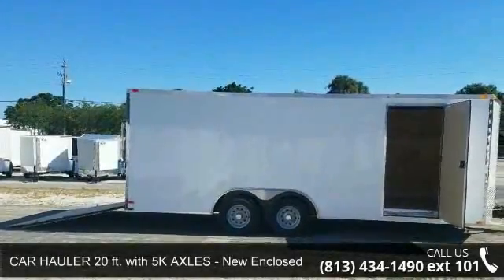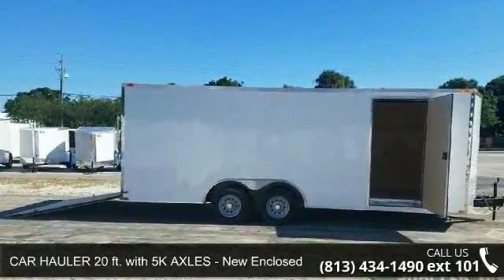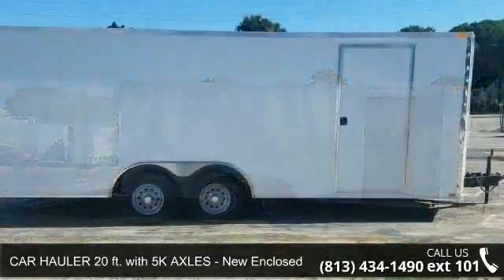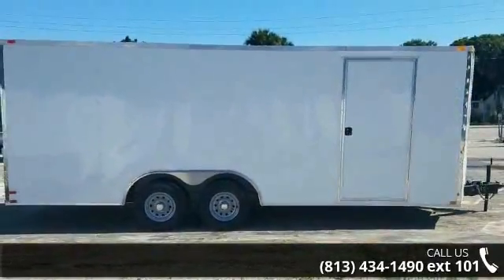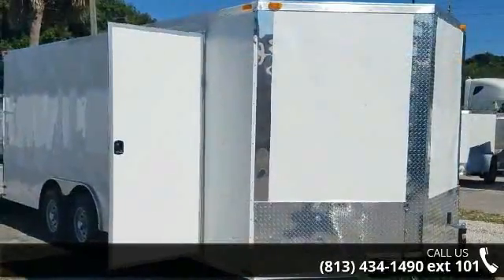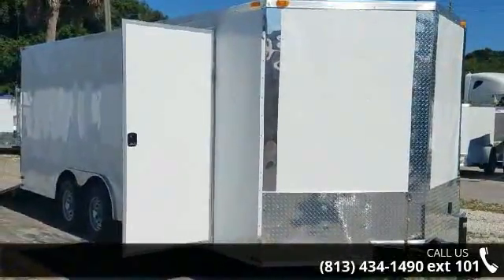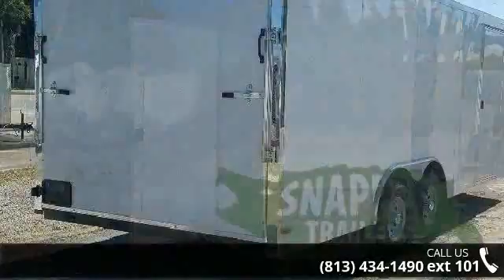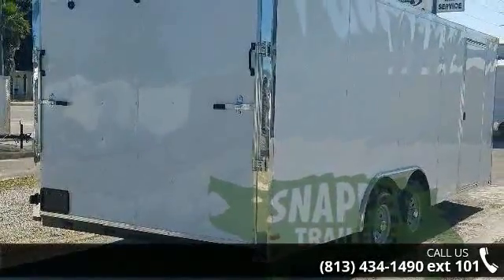CAR HAULER 20 ft. with 5K AXLES - New Enclosed Trailer Ca...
Financing may be available on this trailer! Pick up options and pricing info: Factory price is $4,349 pick-ups at factory located in south central GA) Lake City location price of this car hauler is $4,489 Call us for current pricing info -additional fees / taxes may apply to the above prices, depending on where you pick up trailers/haulers- Contact us for info on financing, pricing and lot locations! Price subject to change without notice - call for current pricing on this trailer!  This is a NEW 5K Axle Car Hauler (enclosed trailer). Radial tires already on this trialer! Electric brakes that are forward self-adjusting. Trailer has four D rings welded to frame. Rear Ramp has spring assist. Inside height of trailer is 6 6. Side door with ATP step well. plywood floors and 3/8 Grade A plywood walls. "V" Nose shaped front Less wind drag when pulling trailer. 24 Diamond plate stone guard around front. MORE!